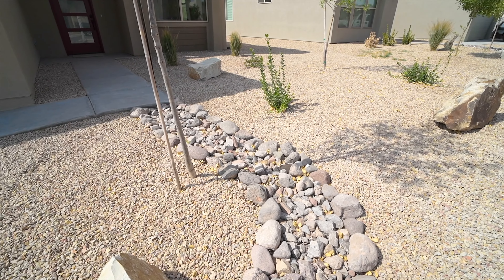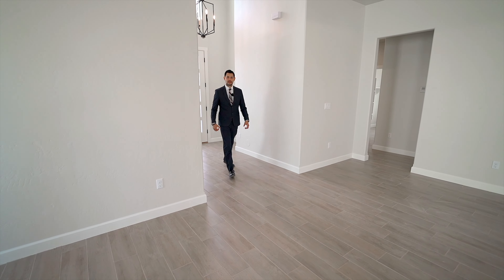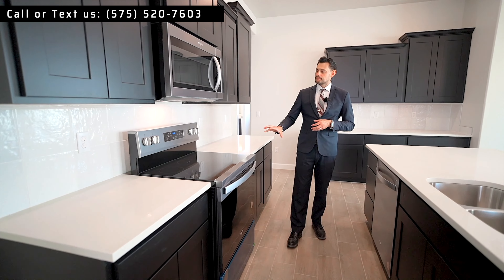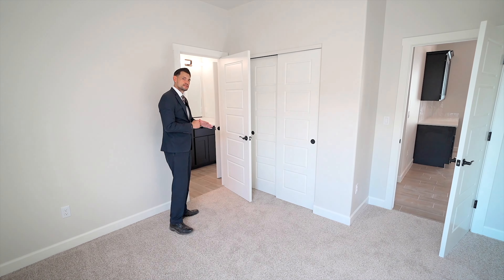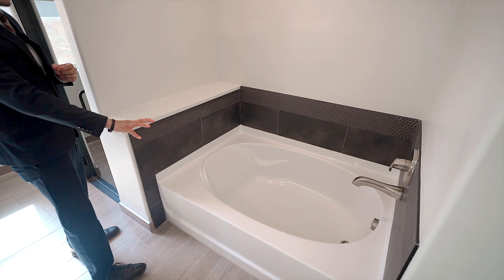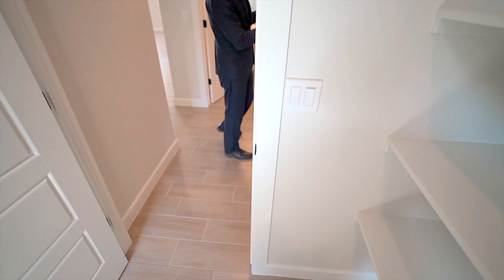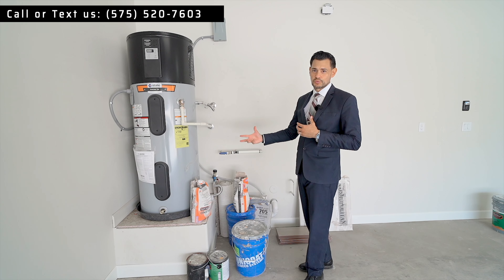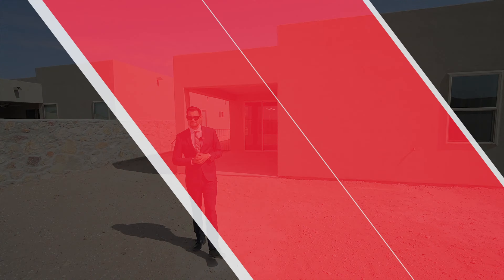Essential SAFETY FEATURES New Homes in Las Cruces Need To Have!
Safety being the #1 Priority... Here are things you need to know about new homes in Las Cruces featuring modern designs, energy-efficient features, and spacious layouts, perfect for comfortable living in the desert.

One of the nicest Las Cruces Homes For Sale.

Situated on over 6 acres of picturesque land, this property offers a perfect blend of tranquility and luxury living.

✅ Discover stunning new homes and the best deals in Las Cruces today!

Highlighted Questions 🙋‍♂️ ⁉️ Moving from Southern California? ❓ Relocating from San Diego? ⁉️ Transitioning from Phoenix? 🙋‍♂️ Moving to New Mexico? ✅ Relocating from Denver? 🌟 Best places to retire? 👑 Interested in luxury new homes? 🏡 Searching for top deals in Las Cruces? ℹ️ Need info on Las Cruces? ℹ️ Who are the best builders in Las Cruces? 🤔 Why move to Las Cruces? Check out our tour to learn about parks, golf courses, and more! 👉 Looking for a golf course community like Metro Verde or Sonoma Ranch? 👉 Struggling to find a home in New Mexico? 👉 Need to buy or sell property in New Mexico? PATINO REAL ESTATE are the top listing agents in New Mexico. 👉 Interested in featuring your property with PATINO REAL ESTATE? 👉 Need a FREE professional video tour of your home? 👉 Contact Gilbert Patino for relocation info or if you're moving from Albuquerque. 👉 Considering retirement in New Mexico or Elephant Butte? 🔍 Search for homes for sale in New Mexico or New Mexico real estate.

Timecodes

0:00 - Intro
0:43 - Inside of Home
1:06 - Flex Room
1:38 - Kitchen
3:12 - Guest Bedrooms
4:03 - Primary Bedroom
5:40 - Garage
6:30 - Back Yard

❎Anyone involved, like Gilbert and Manny Patino, and any of our YouTube channels, are not attorneys, insurance agents, or financial advisors. The information in these videos shall not be construed as tax, legal, insurance, construction, engineering, health and safety, electrical, or financial advice. DO NOT make buying or selling decisions based on any of these videos. If you need such advice, please contact a qualified CPA, attorney, insurance agent, contractor, electrician, engineer, or financial advisor. Linked items may create financial benefit.

Special thanks to the Top Real Estate Companies in Las Cruces:
EXIT Realty Horizons, Coldwell Banker Legacy, Better Homes and Gardens Real Estate - Steinborn & Associates, RE/MAX Classic Realty, Mtg Real Estate, Mesilla Valley Property Group, Garland Realty & Development, Volare Realty Group.